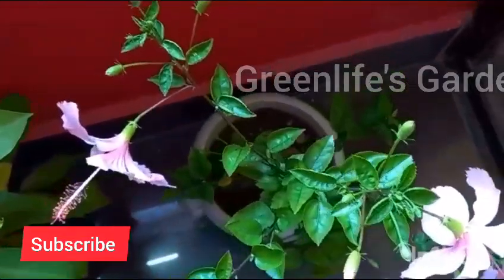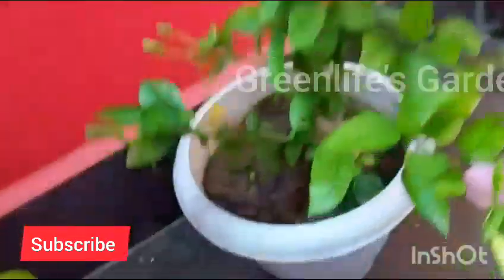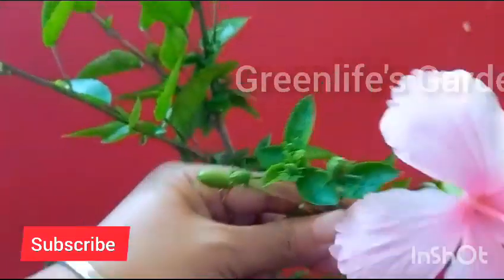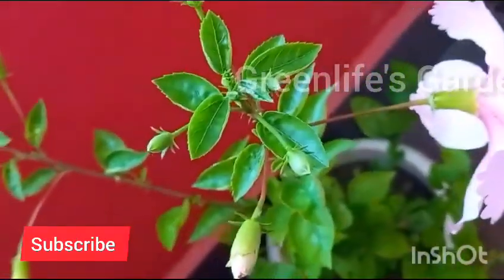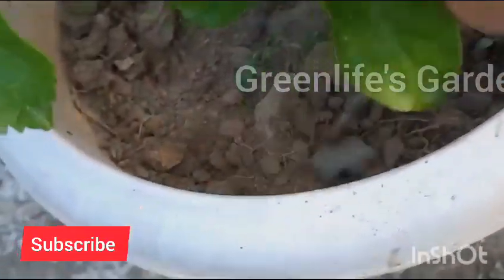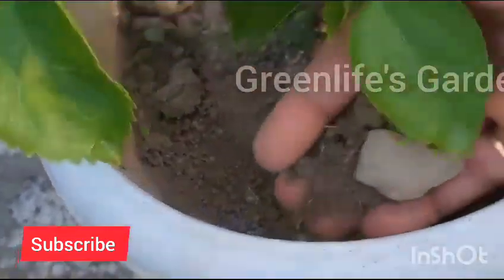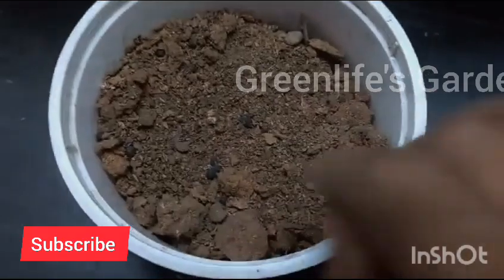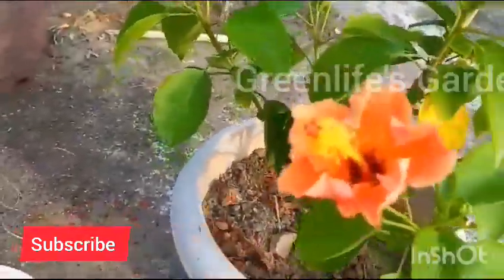Hibiscus Plant Care And Fertilizer For Blooms. Best Fertilizer For Hibiscus Plant (English )plants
Hibiscus Plant Care And Fertilizer
English video

Hibiscus Plant Care In September